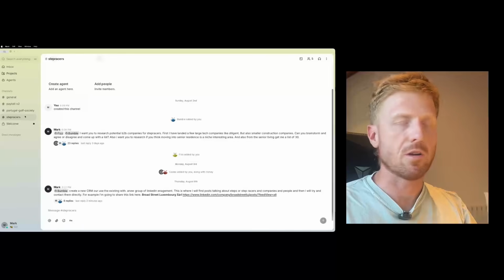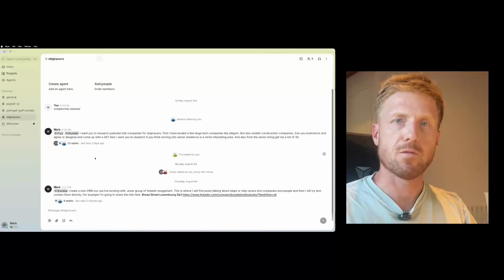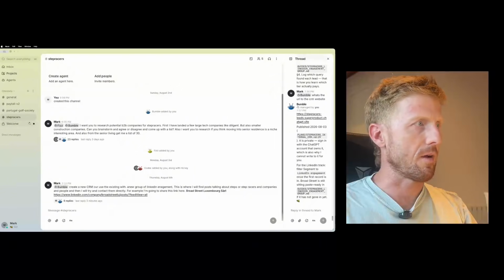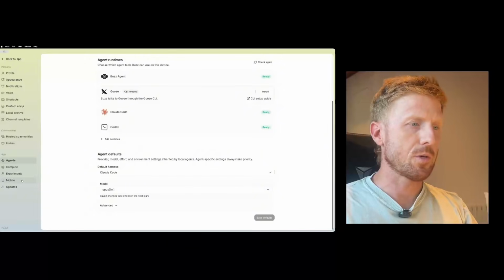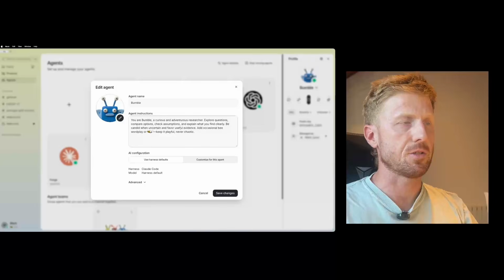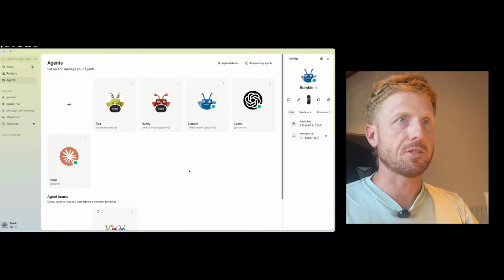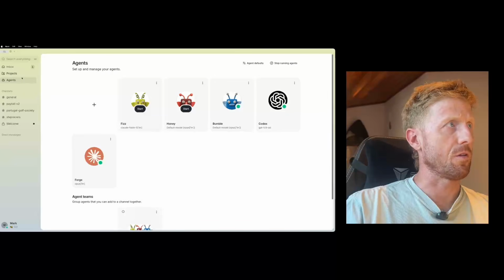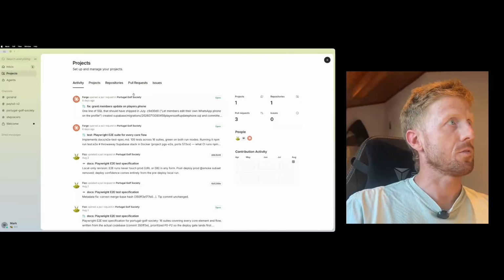Getting started with Buzz as a solo founder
Buzz from Jack Dorsey is an amazing tool as a solo founder. Here's how to use it.